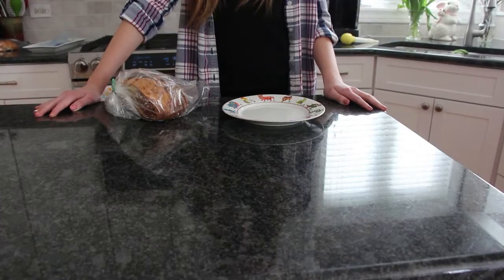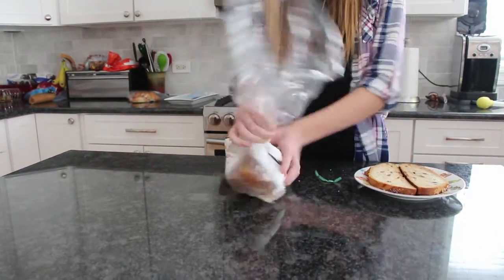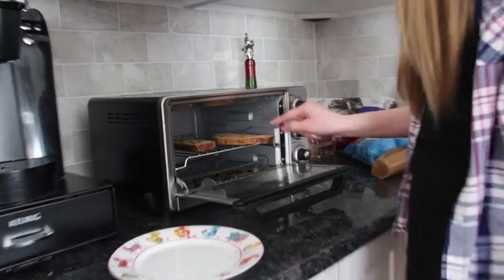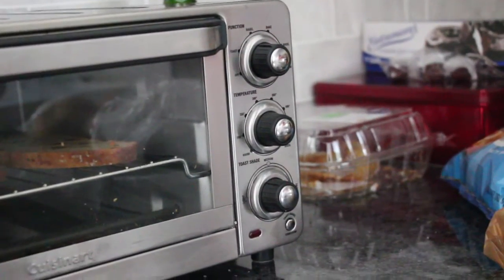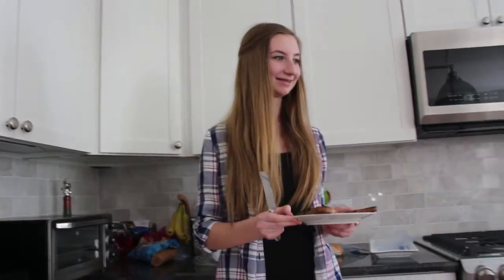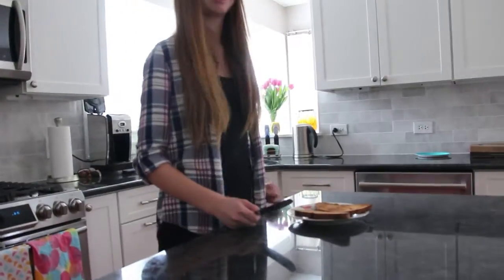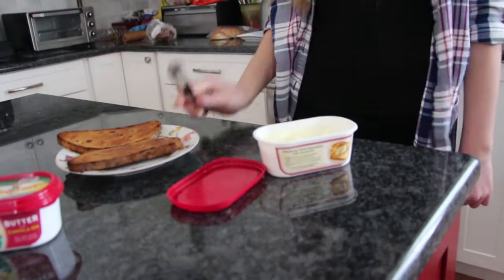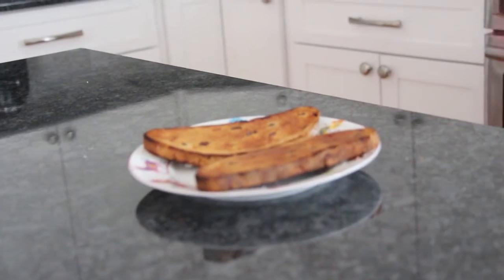How To: Make Toast (w/ Savannah)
Savannah and I teach you how to make toast! Also if you do not have a toaster oven, I'm sorry if this video is of no use to you.
~Meghan I hope you learned how to make toast~

❤️ILY AND HAVE A FABULOUS DAY ❤️